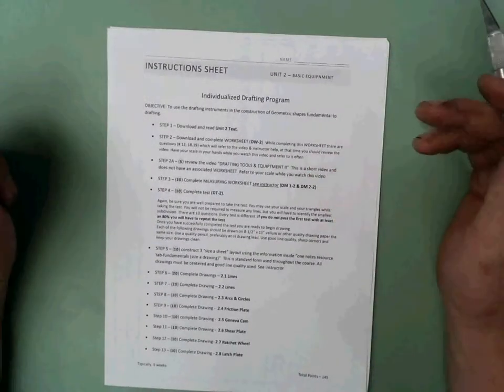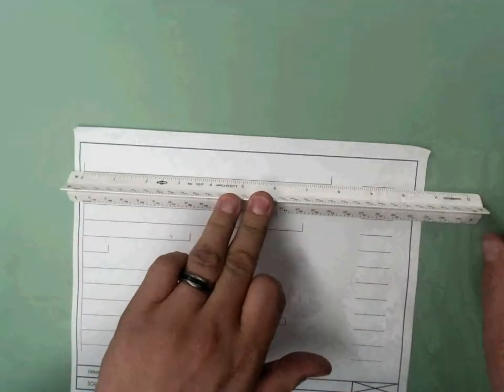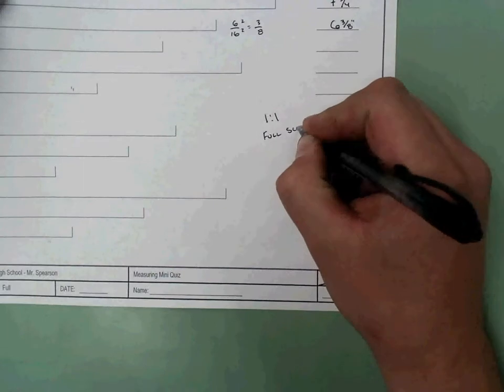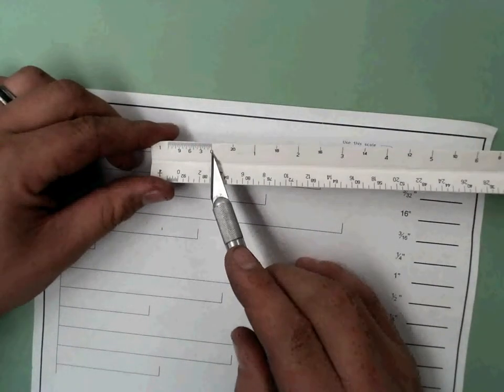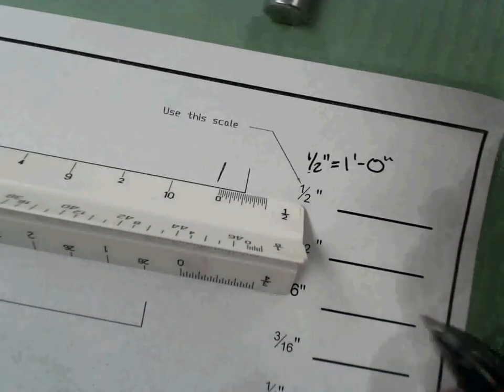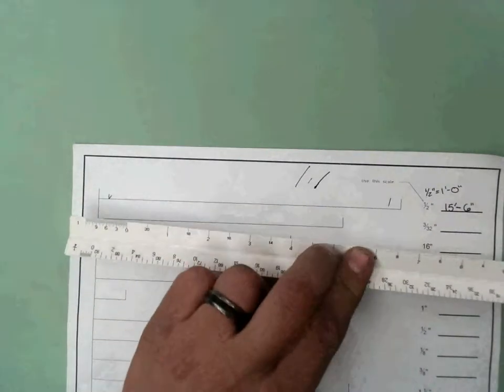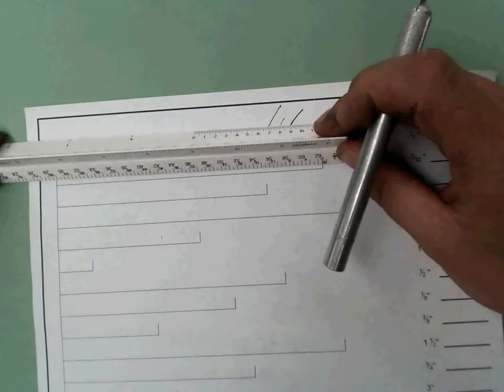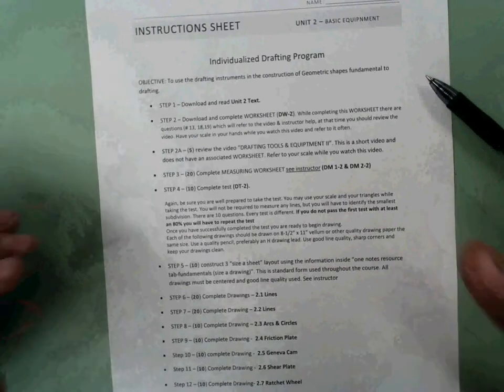Architectural Scale 2-2